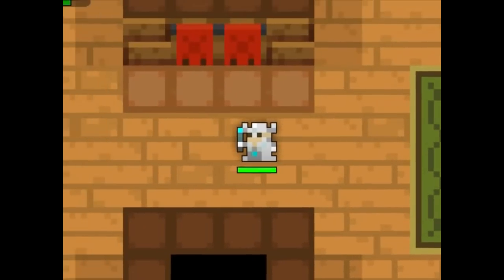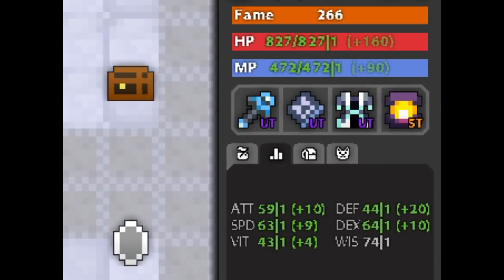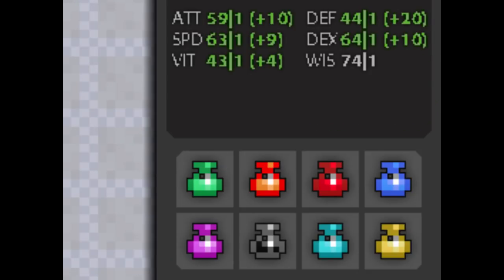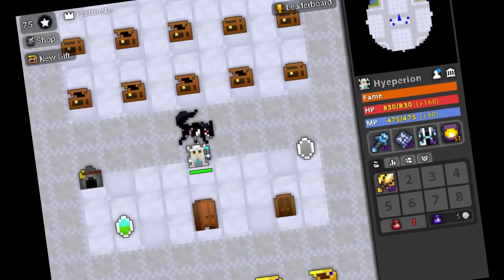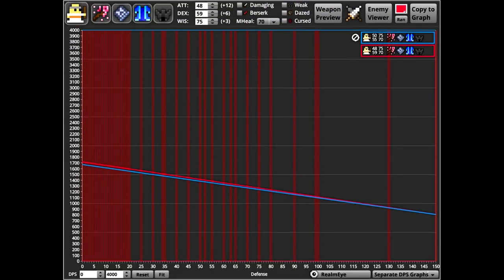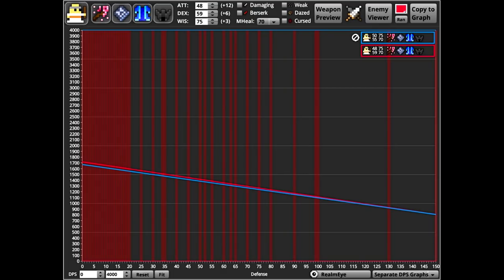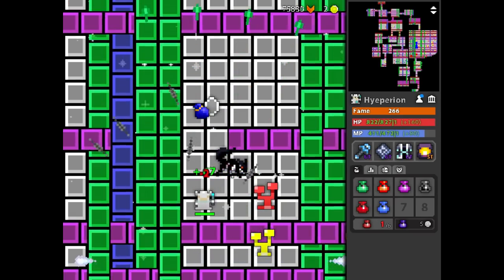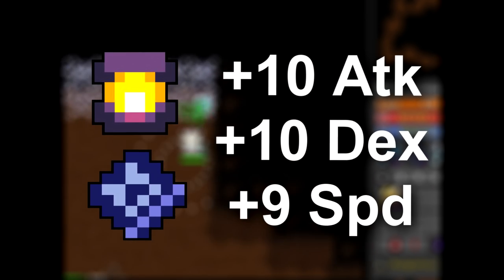Meet Samuel: The Strongest Priest in RotMG!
Don't mess with Samuel

MUSIC
Intro & Ending: